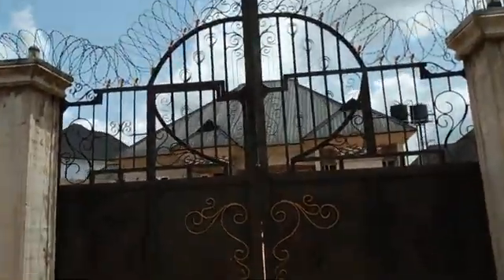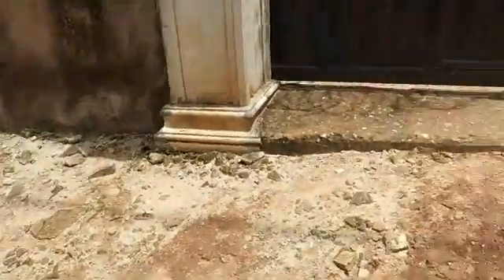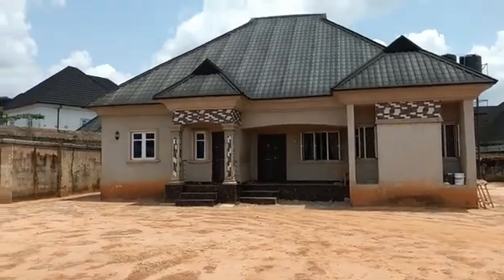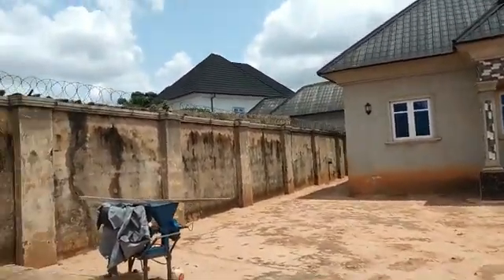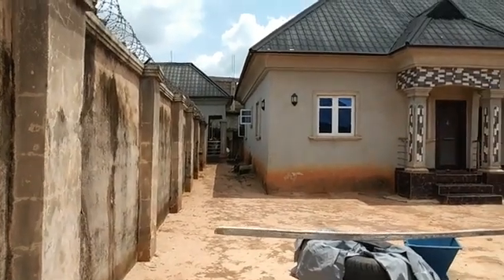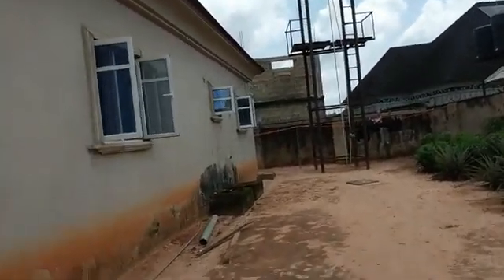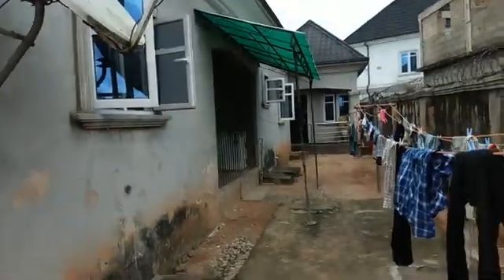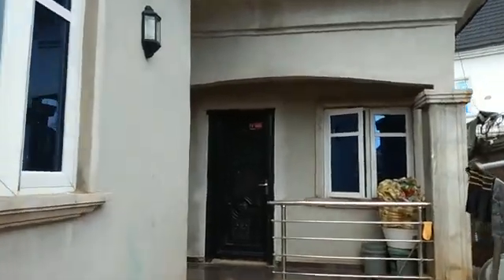FOR SALE 3Bedroom Ensuite Bungalow, Off Sapele Rd, B/C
Standard 3bedroom ensuite Bungalow and a detached one bedroom flat on 100ft  by 100ft in Evbuabogun, off Sapele road, Benin City. There are 2 major access roads: the road beside Winners Church and Evbuabogun road, the choice is yours.

PRICE 35M